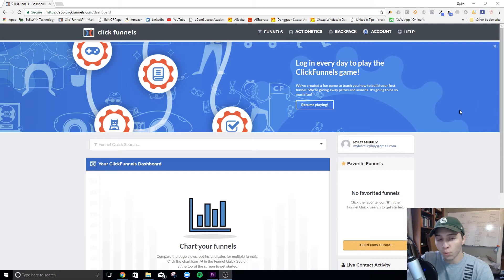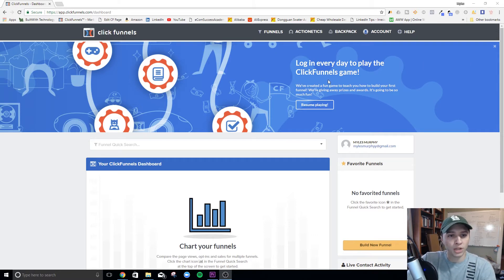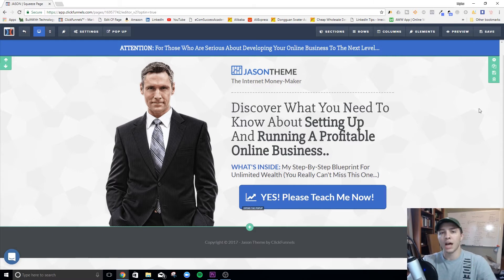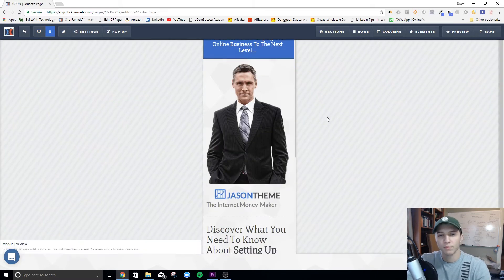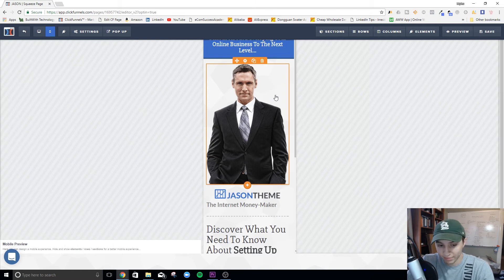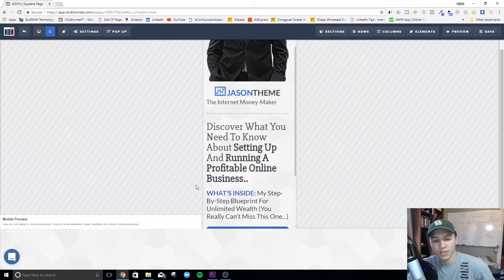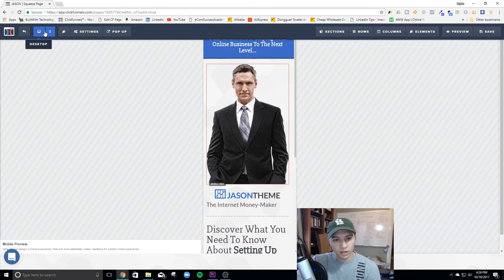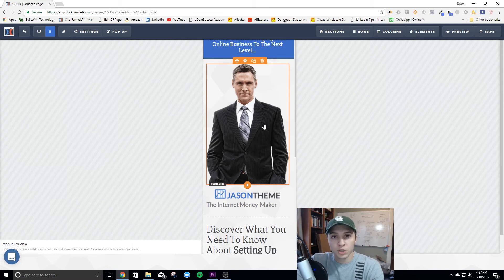Increase Your Funnel Conversions By 30-40%! (ClickFunnels Training)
Are you running ads for yourself or on the behalf of a client?
Are you getting conversions but wish had a simple tweak to increase your conversion rates?

In this video, I go over a very simple tweak within Clickfunnels that you're more than likely NOT doing that is making people bounce off your landing pages and not opting in.

By following the steps in this video, you'll see an instant increase in conversions on all your landers and sales funnels!